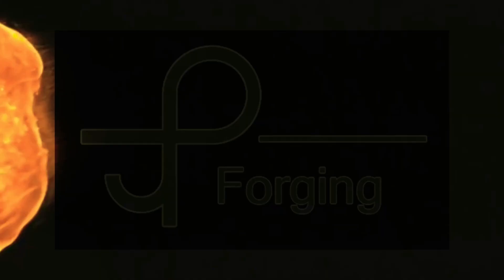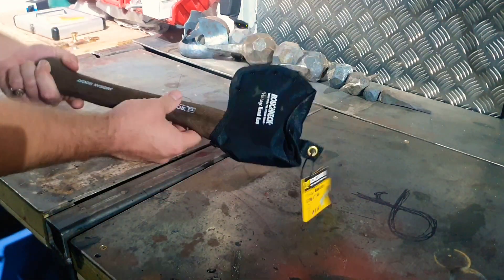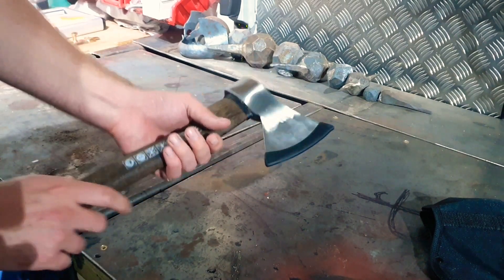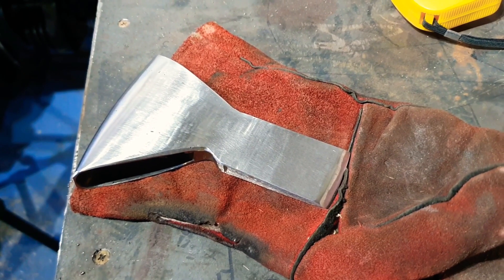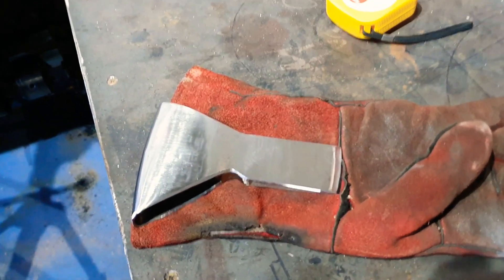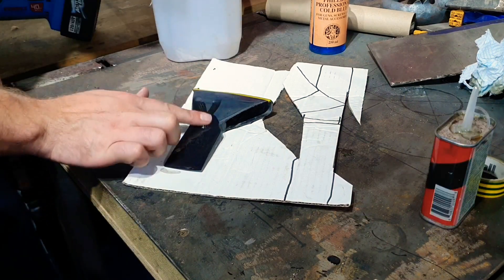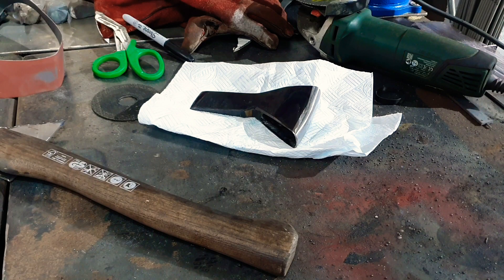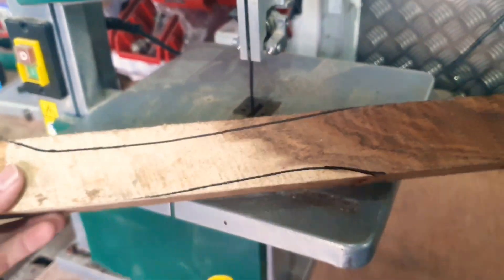Ridiculous Reverse Axe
Buying the cheapest store bought axe, and turning it into a weird reverse axe.